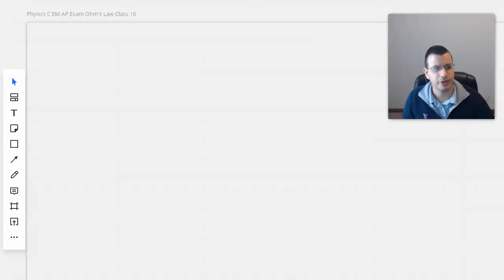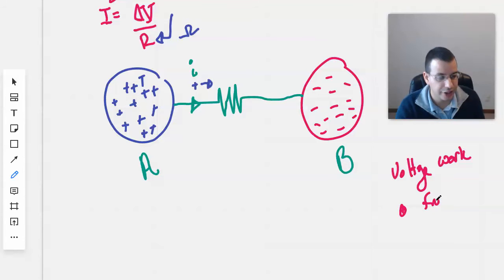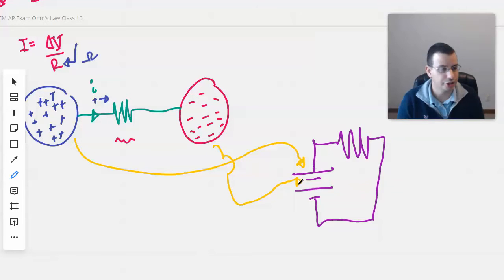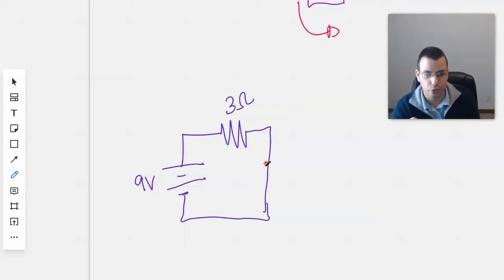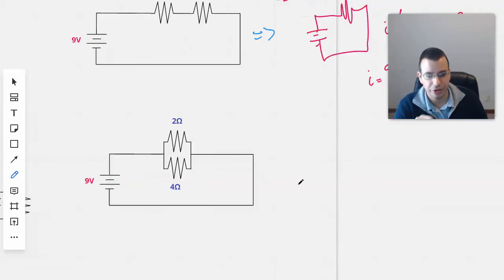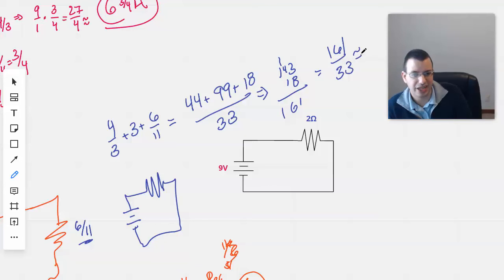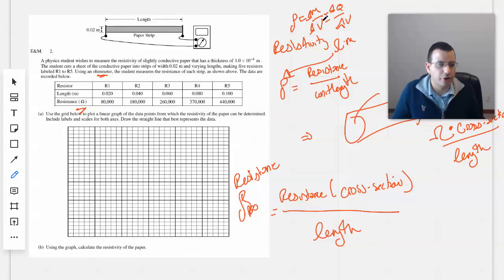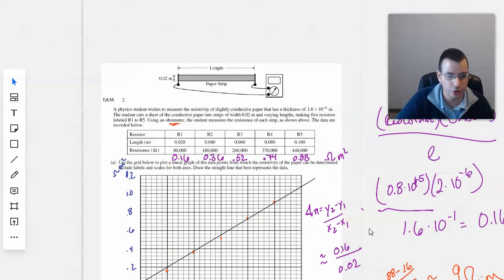Physics C EM AP Exam Ohms Law Class 10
An introduction to Ohm's Law and current flow for the AP Physics Exam.